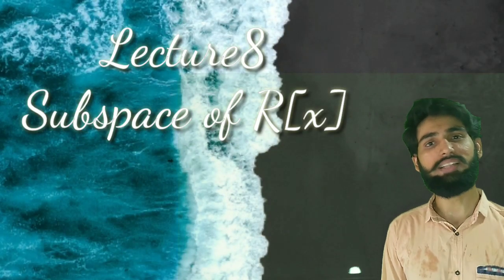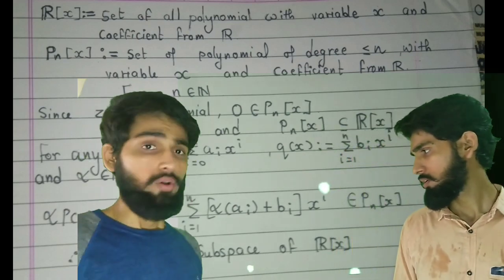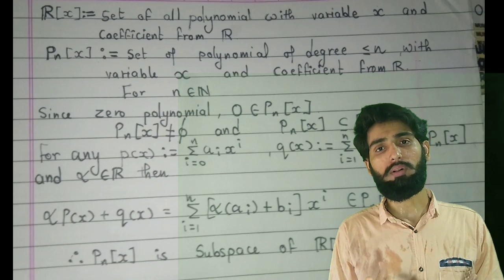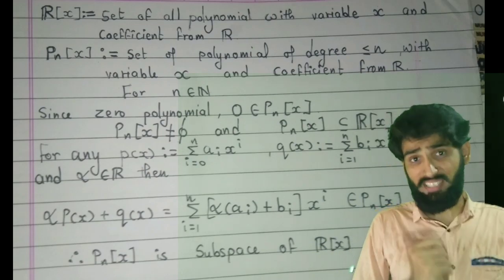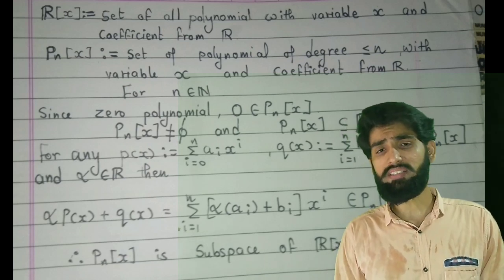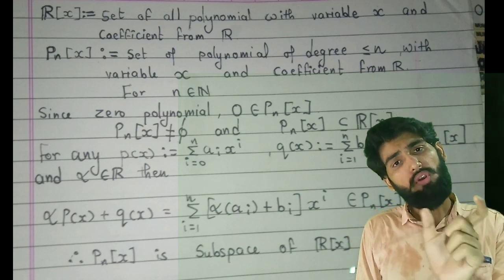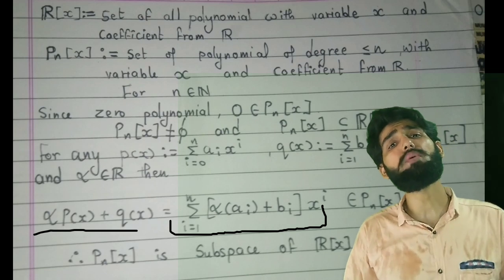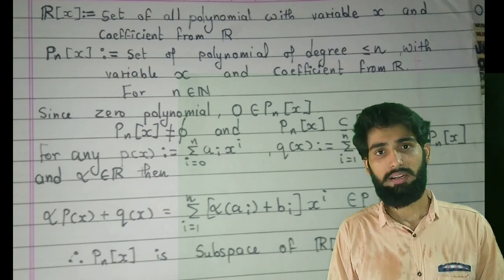Subspace of R[x] | VECTOR SPACE | FYBSC - SEM2 | MU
📝🔍 Understanding Subspaces in R[x]

📘 Explored Concept:
Subspace in R[x]: Delve into the concept of subspaces within the vector space R[x], representing polynomials with real coefficients, a fundamental aspect in Polynomial Algebra.

💡 Key Conceptual Understanding:
🅰 Definition: A subspace in R[x] refers to a subset of polynomials that fulfills the properties of a vector space, including closure under addition and scalar multiplication.
🅱 Example: Consider subsets like the set of all polynomials of a certain degree or lower, such as Pn, representing polynomials of degree at most n.

🌟 Key Insight:
Understanding subspaces in R[x] involves recognizing sets of polynomials that maintain closure under operations, forming smaller vector spaces within the larger space of polynomials.

▶️ Detailed Exploration:
Explore examples and instances, like Pn, showcasing subsets within R[x] that satisfy the criteria for being subspaces and fulfill closure properties.

📢 Strengthen Your Understanding:
Engage with exercises illustrating closure under addition and scalar multiplication within specific subsets of R[x], solidifying comprehension of subspace properties.

🌐 Enhance Your Learning Journey:
Consult textbooks or supplementary materials to explore various subsets and their characteristics as subspaces within R[x].

📘 Objective:
To comprehend the concept of subspaces within the vector space R[x], highlighting subsets like Pn that maintain closure properties, forming smaller polynomial spaces.